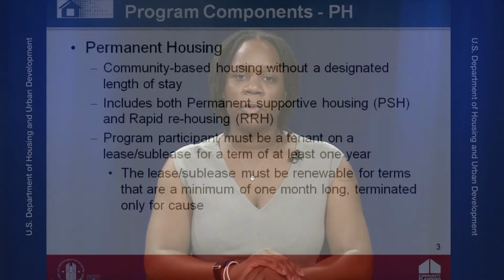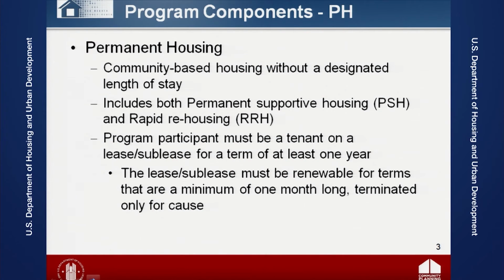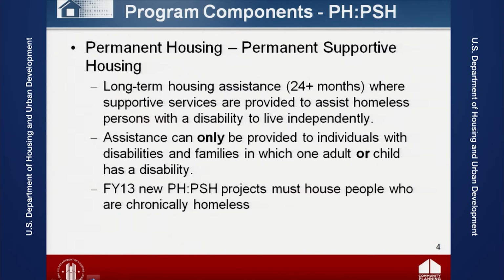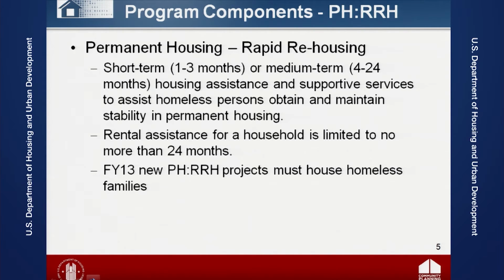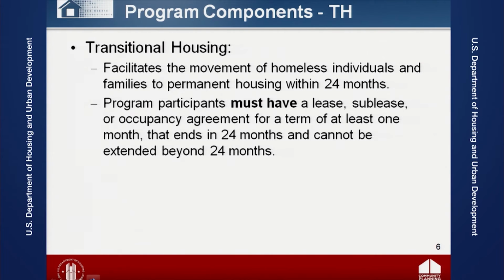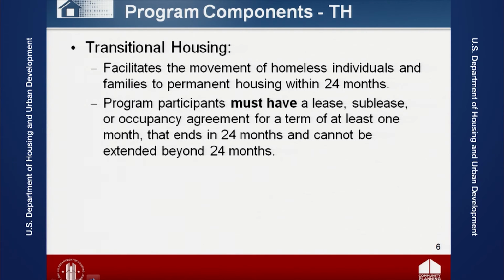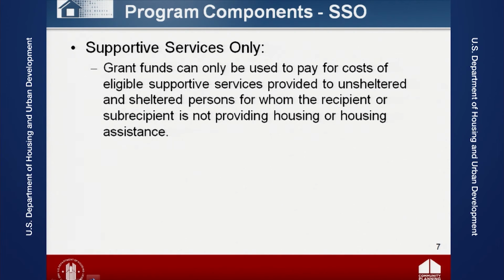FY 2013 CoC Start Up Training: Program Components - 6/26/14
This video, recorded June 26, 2014, provides an overview of the CoC Program's five components, which include Permanent Housing (PH), Transitional Housing (TH),  Supportive Services Only (SSO), HMIS, and Homelessness Prevention (HP).

To access related training materials & learn about getting credit via HUD Exchange Learn, visit the Training & Events